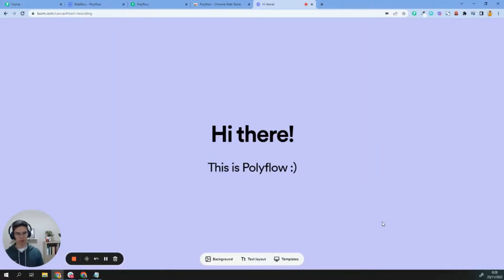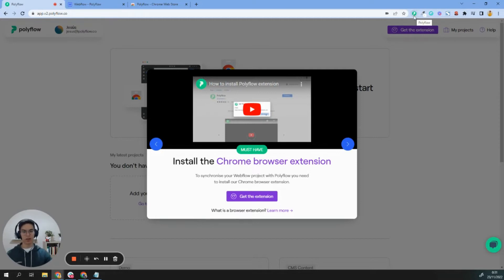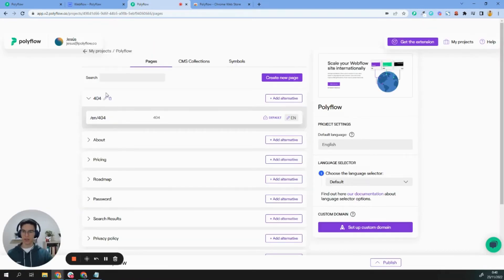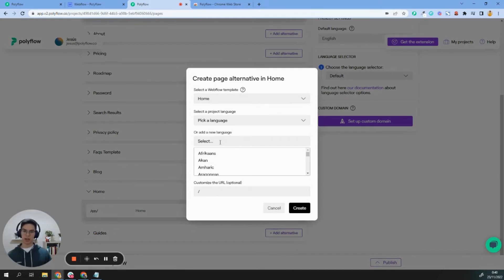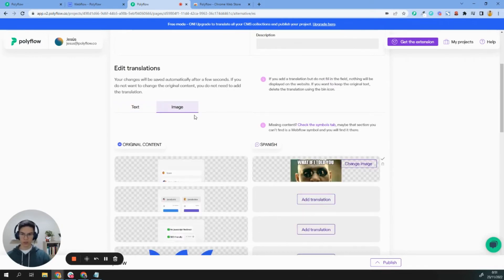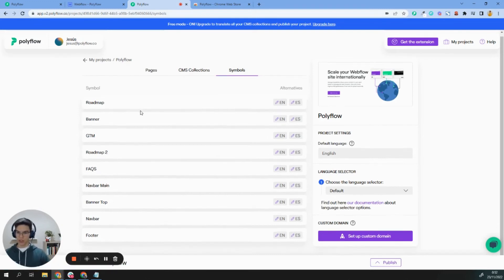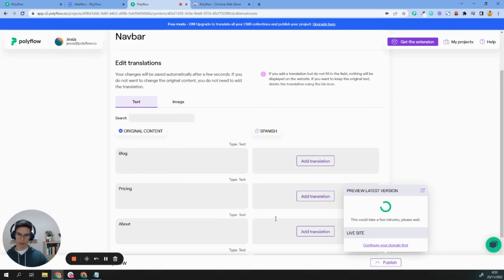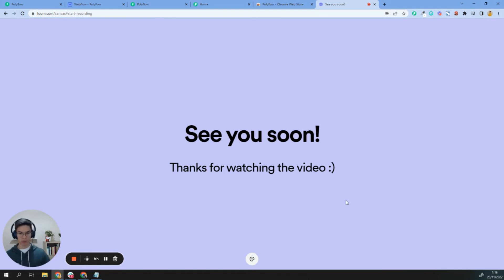Multilingual Webflow sites in minutes [Polyflow Tutorial]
Learn how to create multilingual Webflow sites in minutes.

We will guide you through the creation of a Polyflow account, the synchronization of your Webflow project, the translation of static and dynamic content, and the publication.

If you want to set up your Webflow site to be multilingual in minutes, Polyflow is the best option.

TIMESTAMPS:
00:00 - Intro
00:12 - Create a Polyflow Account
00:28 - Install Google Chrome Extension
00:50 - Create your first Polyflow project
01:02 - Sync your Webflow project
01:22 - Add translations
02:35 - Translate your images
02:49 - Translate CMS content (Dynamic content)
03:08 - Translate Symbols
03:40 - Publish a preview
04:22 - Thank You

What's Polyflow? 💥

Polyflow is the easiest tool to manage translations, show custom content to your users based on language and user location, and enhance local SEO. From local to global in minutes.

👉 RESOURCES

👉  SOCIAL

Thanks for your support Polyfolks ❤️